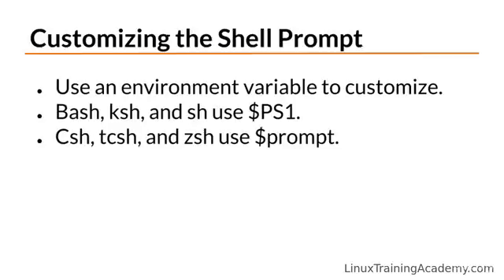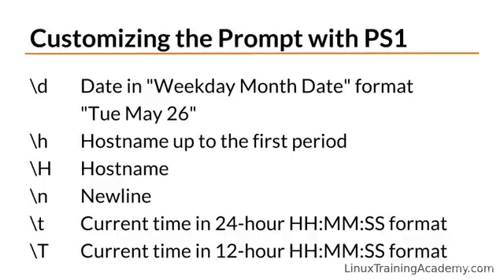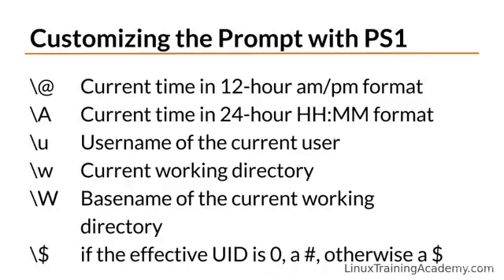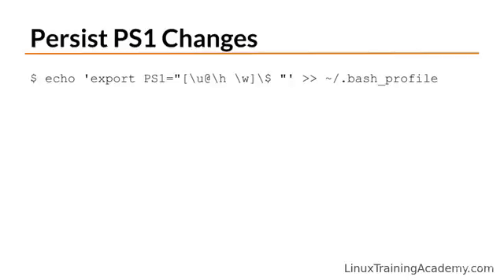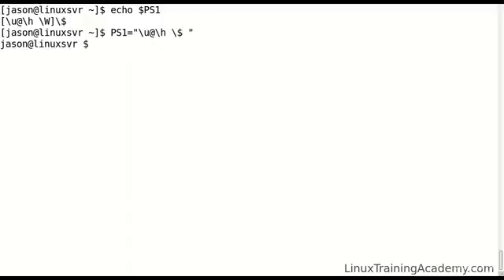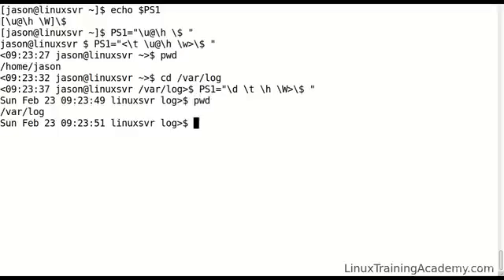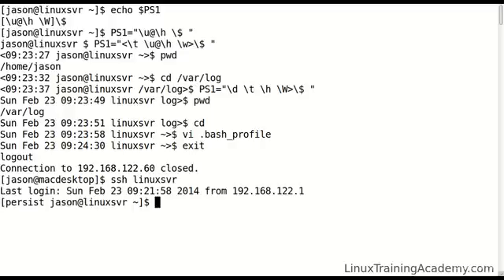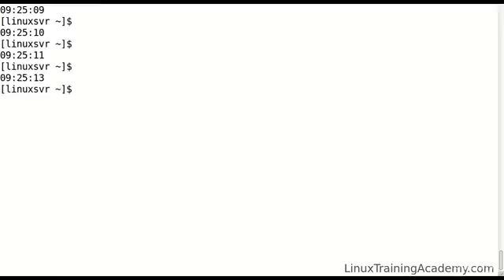28 Customizing the Shell Prompt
In this lesson you will learn how to customize your shell prompt.